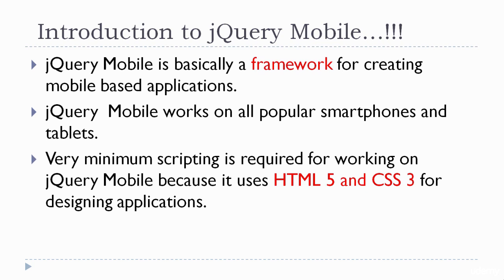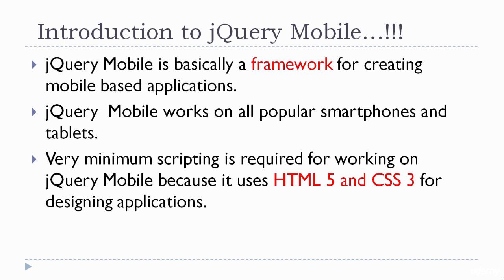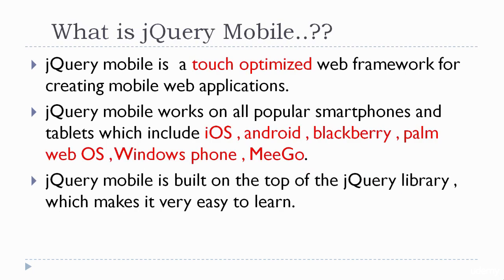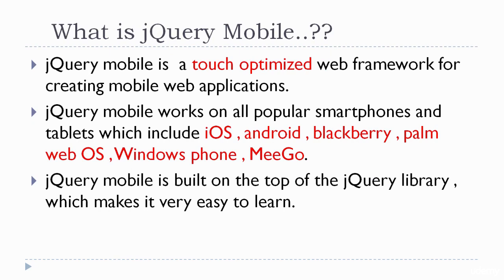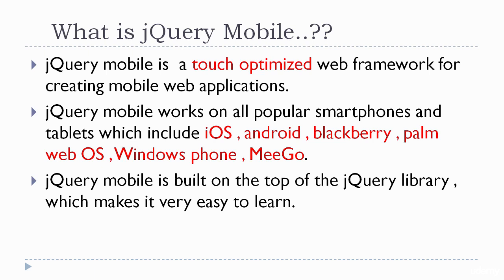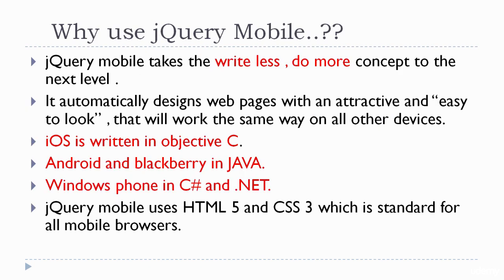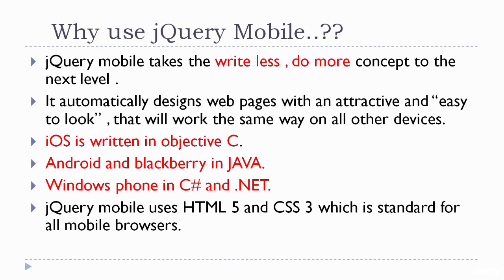jQuery Mobile Ultimate : Design amazing apps using jQuery. : Introduction to the course.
jQuery Mobile Ultimate : Design amazing apps using jQuery.
Use jQuery for designing mobile apps for IOS ,ANDROID , BLACKBERRY phone and be a professional app designer using jQuery